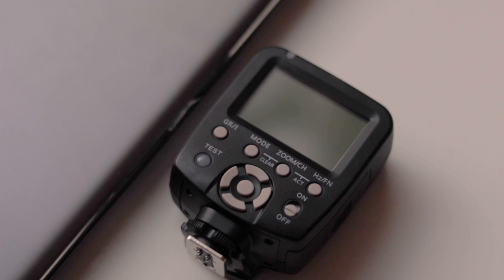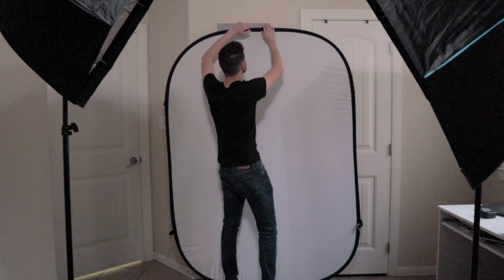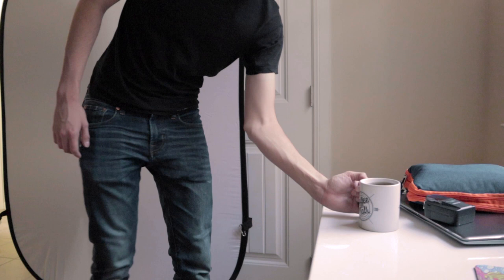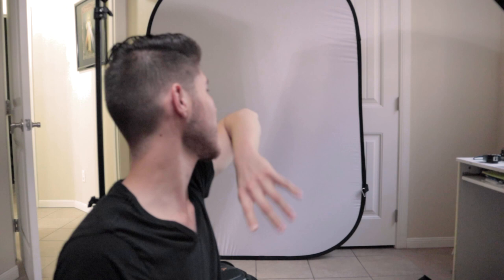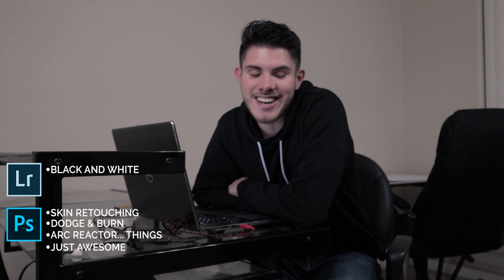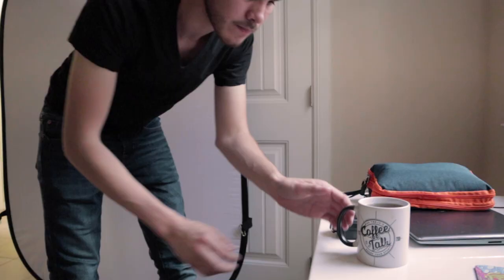Tony Stark Edit Walkthrough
Yeah not really a walk through... more like a vlog where I shoot some portraits and don't actually show how I edited the picture.

www. pff i wish .com